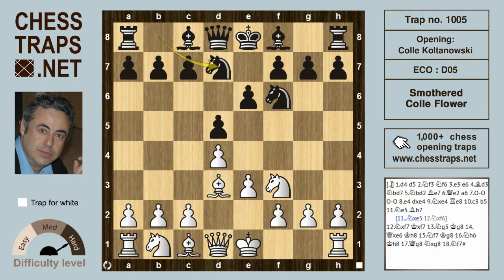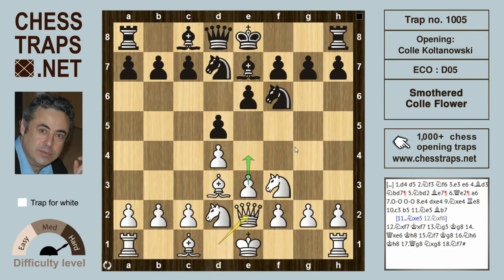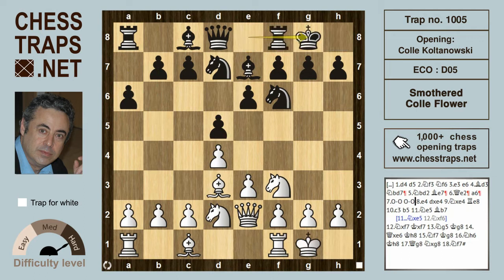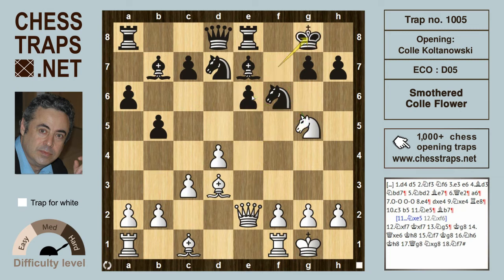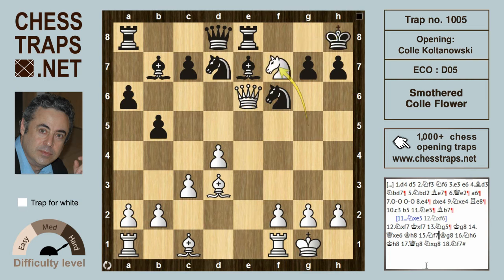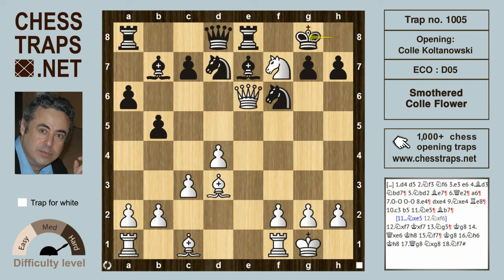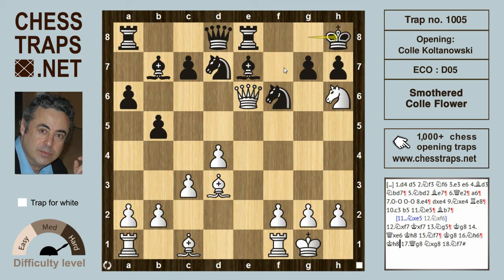1005 Colle Koltanowski - The Smothered Colle Flower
1.d4 d5 2.Nf3 Nf6 3.e3 e6 4.Bd3 Nbd7 5.Nbd2 Be7 6.Qe2 a6 7.0–0 0–0 8.e4 dxe4 9.Nxe4 Re8 10.c3 b5 11.Ne5 Bb7 12.Nxf7 Kxf7 13.Ng5+ Kg8 14.Qxe6+ Kh8 15.Nf7+ Kg8 16.Nh6+ Kh8 17.Qg8+ Nxg8 18.Nf7